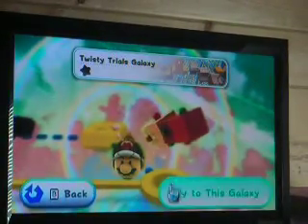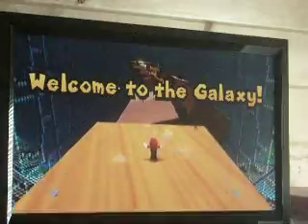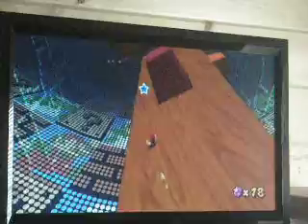Super Mario Galaxy 2 - Twisty Trials Galaxy - Spinning and Spinning and Spinning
My take on the 3rd galaxy of S World, which is cool. Skipped 2nd Galaxy, as it proved to be tough to beat, but I got it eventually.